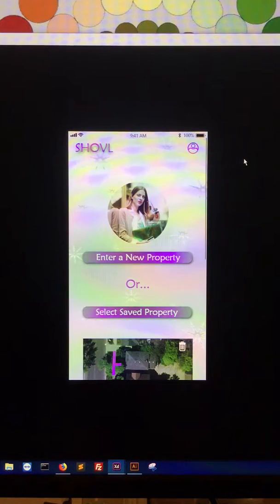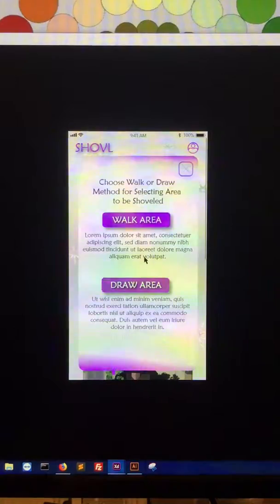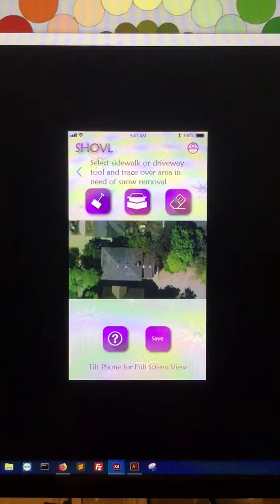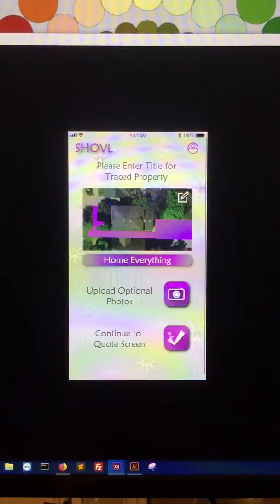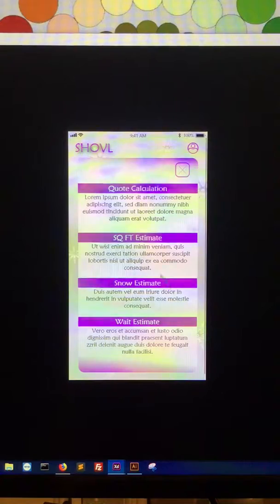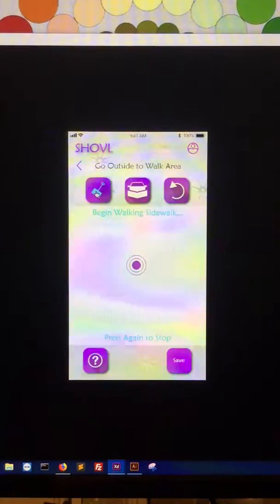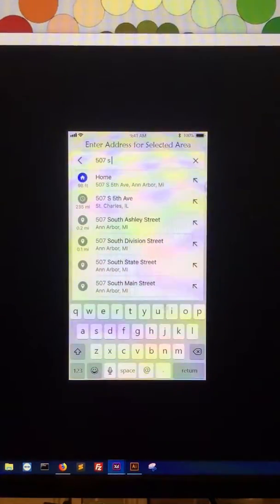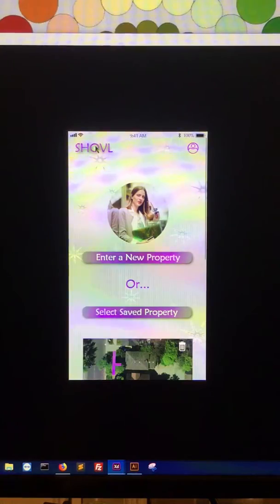09394573 1CE2 4833 9A0F 8808A004C8B2